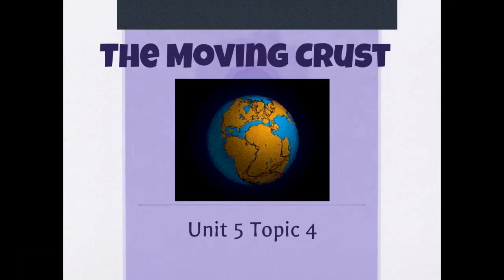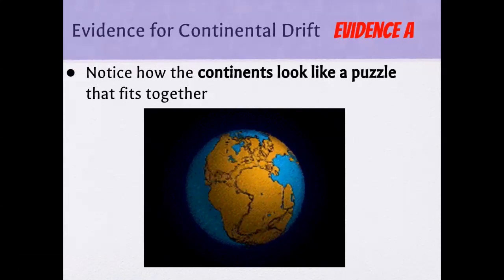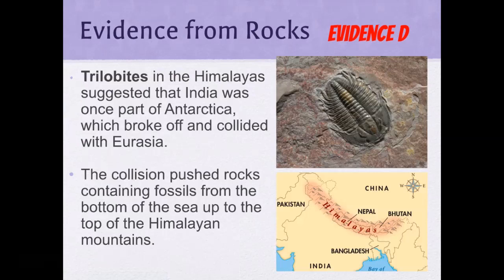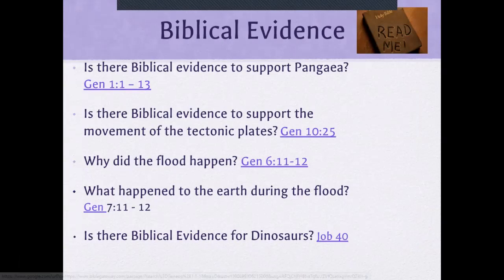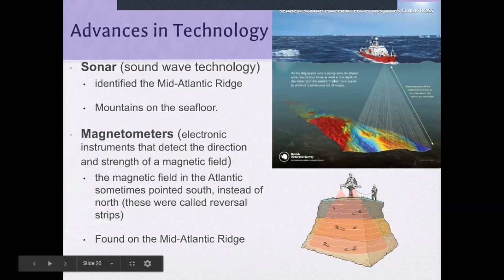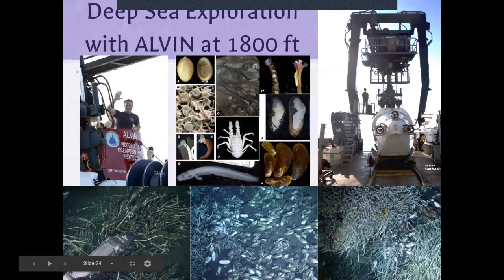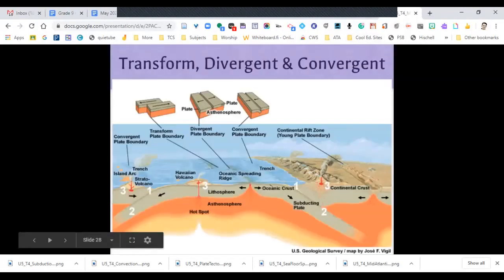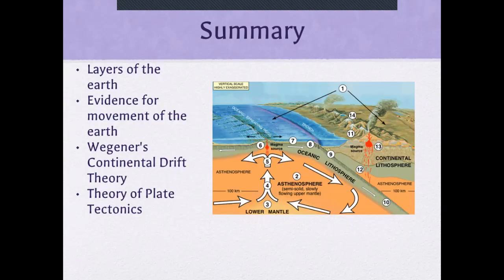Science 7 U5 T4 Moving Crust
Science Focus 7